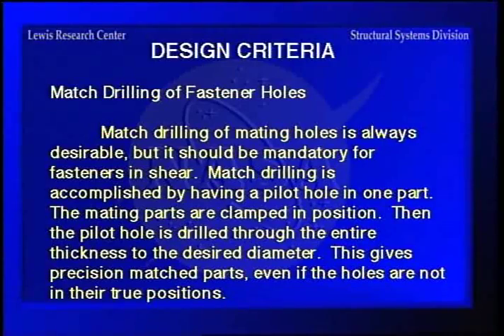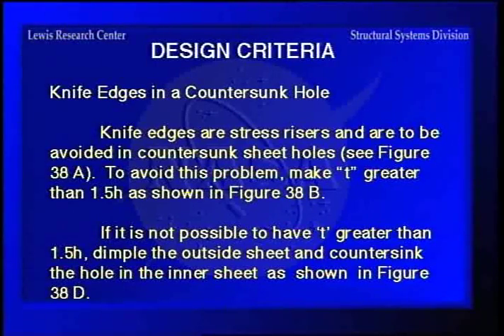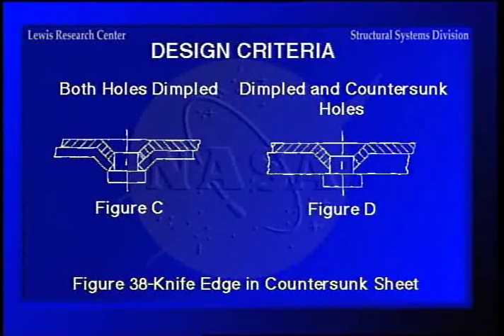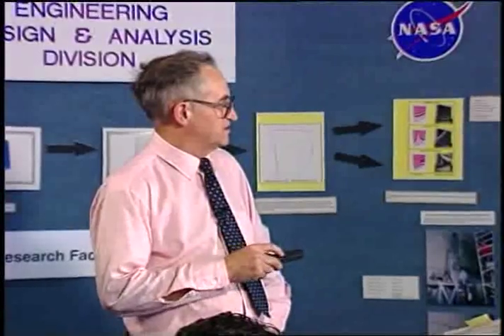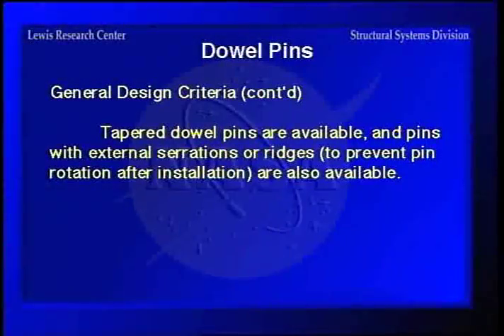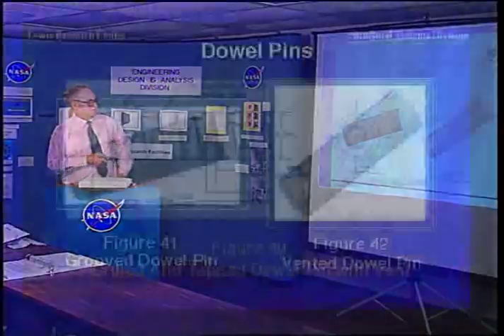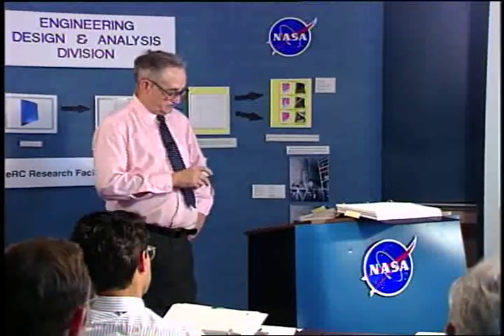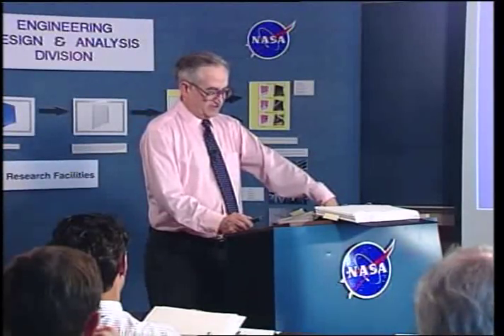Fastener Design Course: Part 6